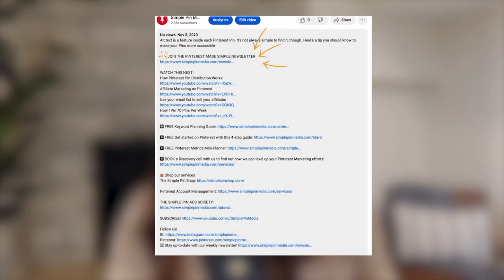Can You Repurpose Reels as Video Pins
Are you overwhelmed with trying to keep up with ALL of the social media platforms? Here's how you can repurpose what you use for Instagram into Pinterest video Pins!

❇️ BOOK a Discovery call with us to find out how we can level up your Pinterest Marketing efforts!